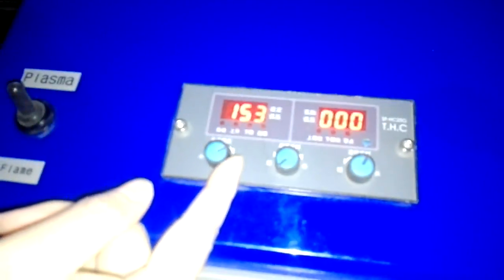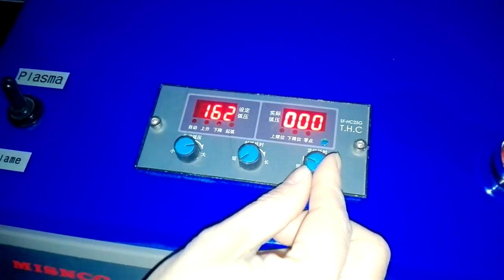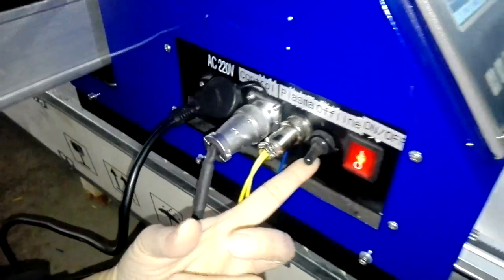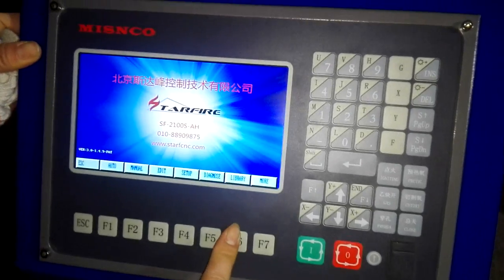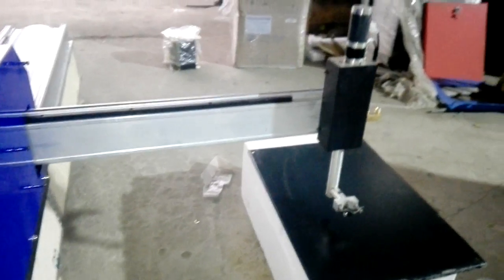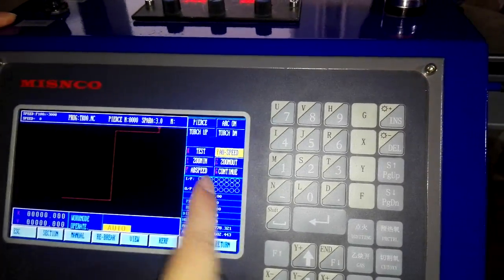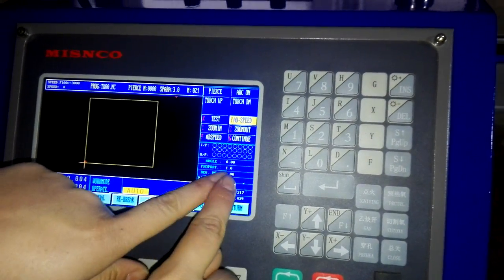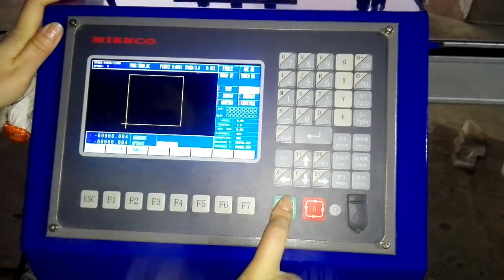portable plasmer cuting machine: startfire system and sf hc25g thc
this video is to show how to use portable plasma cutting machine.